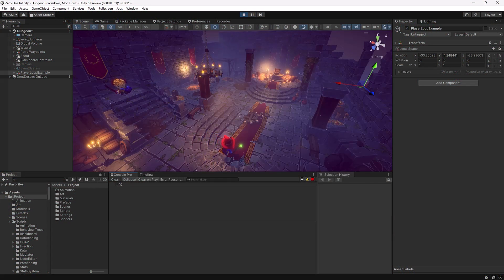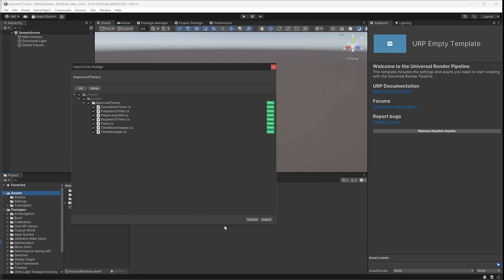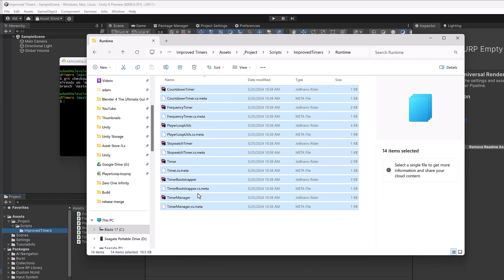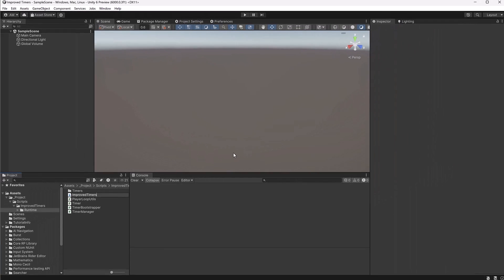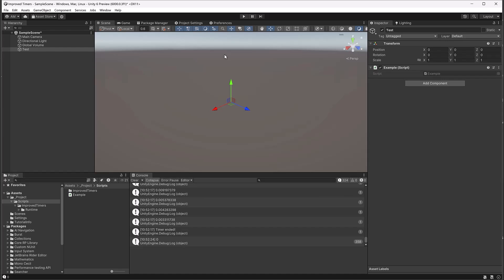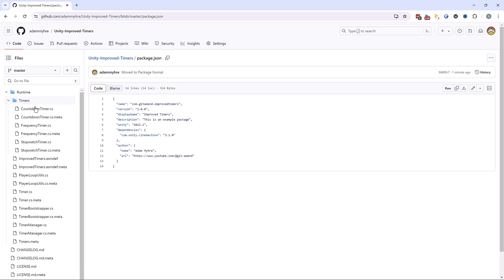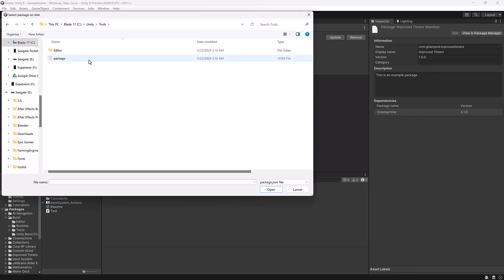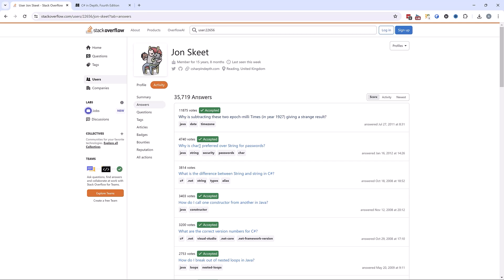Get Started with Custom Unity Packages (Step by Step)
Learn how to package your custom code in a modular, version controlled way with Unity Custom Packages, that include Dependency management!  Understand the difference between a basic unity packaged Asset and a Custom Unity Package.  Today we're taking our Improved Timers code from the previous video and packaging it to share with the community!

0:00 Two Types of Packages
3:10 Custom Unity Packages
7:20 Assembly Definitions
9:40 Manifest
14:46 Local Packages